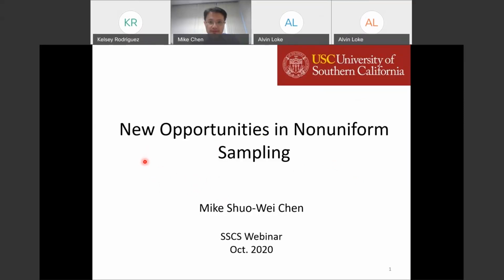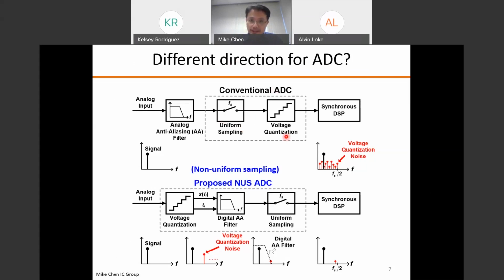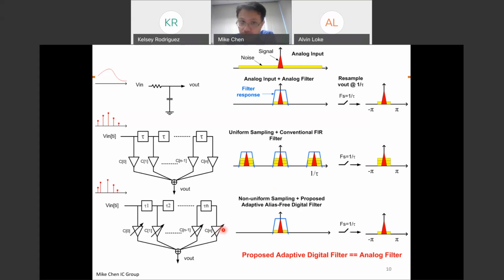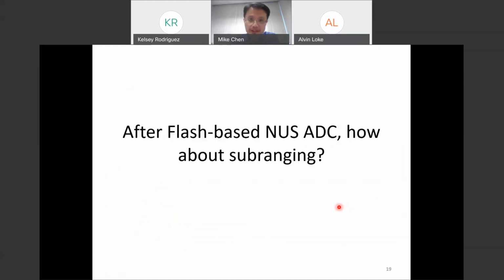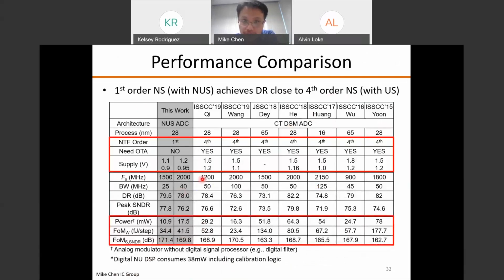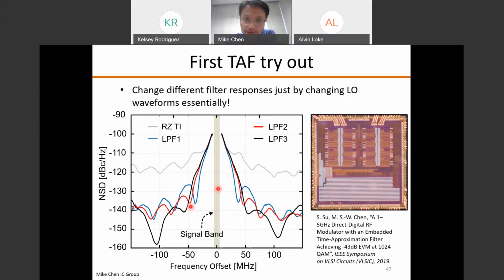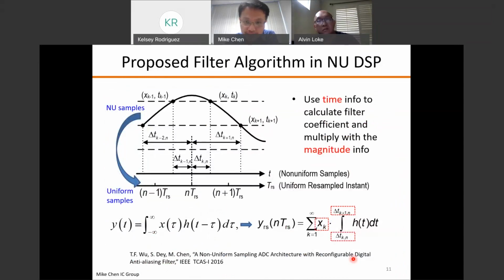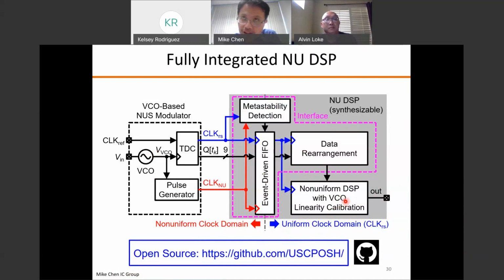New Opportunities in Nonuniform Sampling - Mike Shuo-Wei Chen | Technical Webinar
Uniform sampling has been widely adopted in today’s circuit designs, ranging from data converters (ADC and DAC), and discrete-time signal processing (such as switched-capacitor filters). It is a well-developed processing technique that leads to many circuit architectures. However, Nyquist theory does not limit us to processing the samples at a uniform time grid so long as the average sample rate is sufficiently high, i.e., no loss of signal information. Why not sample the analog signal in a non-uniform time grid? What is the benefit by doing so? What is the underlying signal processing implication? In this talk, we will provide a background overview and explore new opportunities in non-uniform sampling (NUS) along with several silicon prototypes (from data converter to RF transceiver) that leverage non-uniform sampling. Thanks to the unique properties of NUS, there are interesting possibilities for future circuit- and system-level architectural innovations.